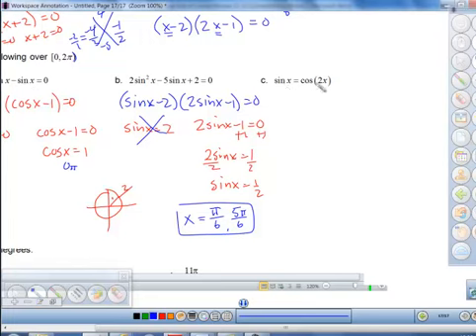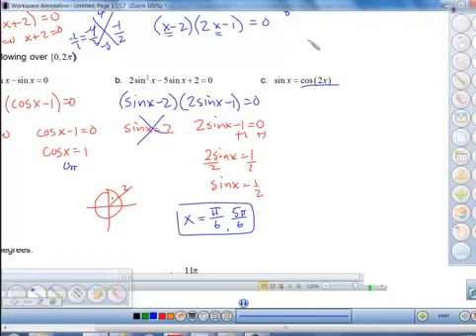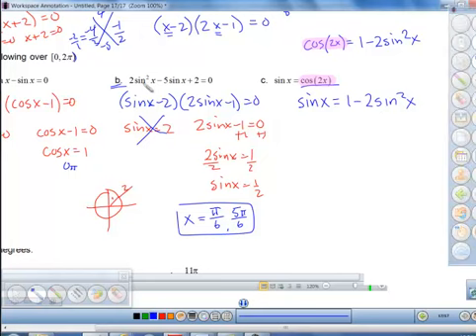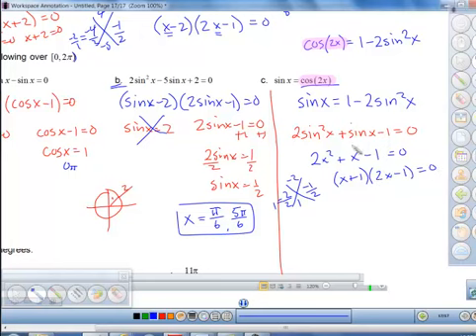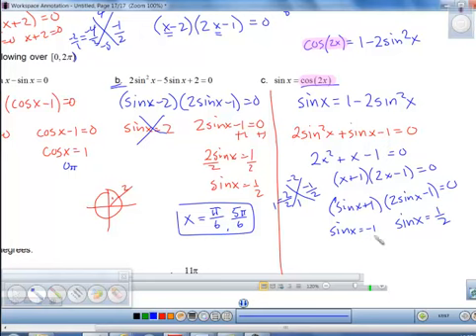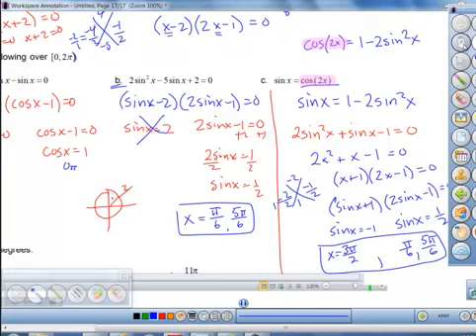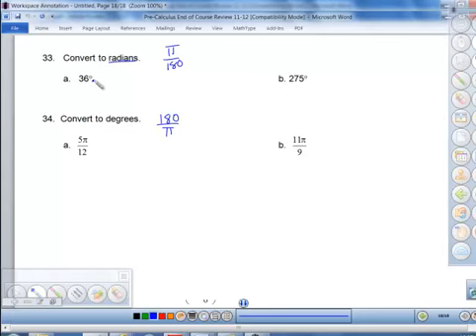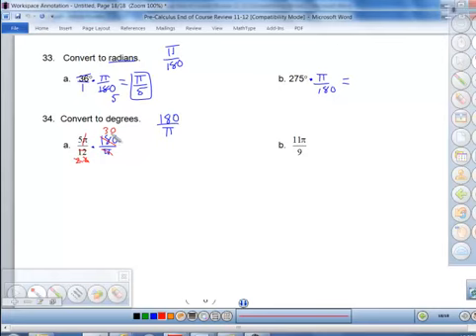Final 32-34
pre-calculus